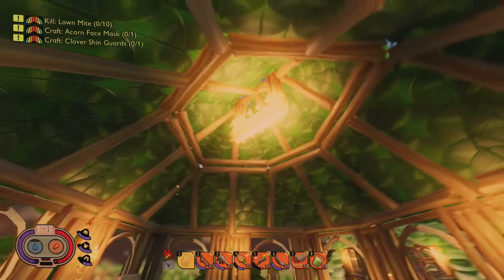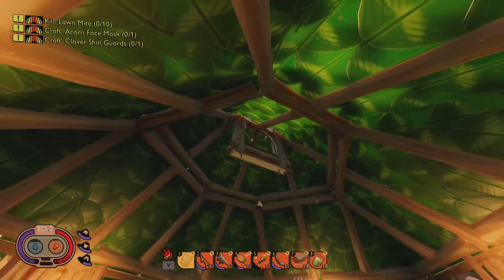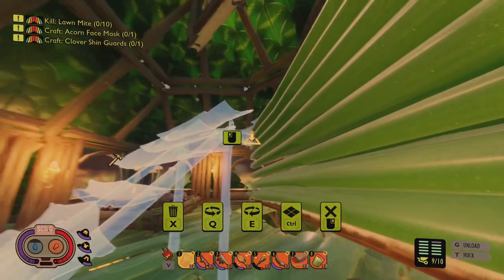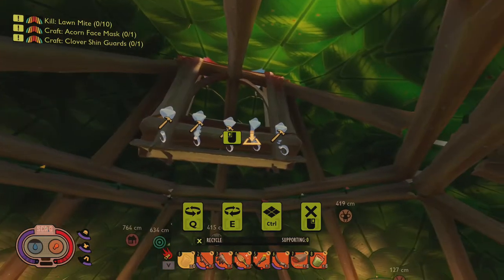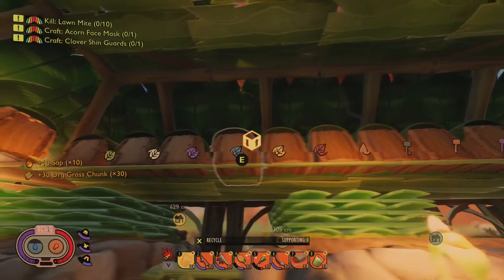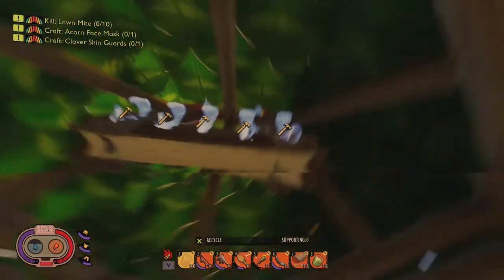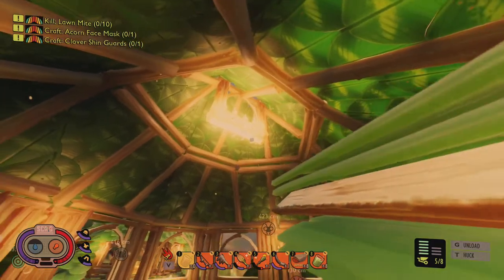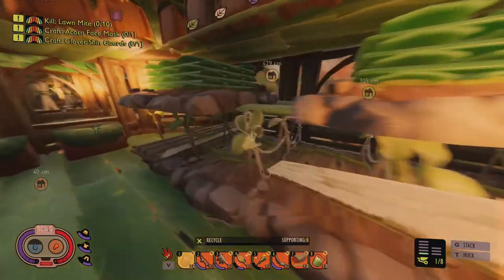Building a Chandelier in Grounded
While setting up my new base, I thought of an interesting way to build a chandelier in the center of my vaulted ceiling.